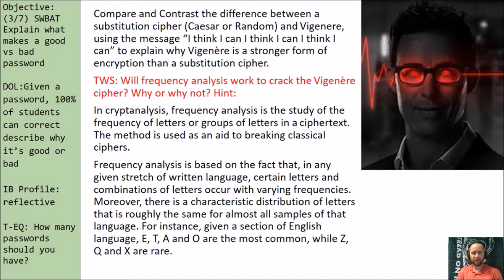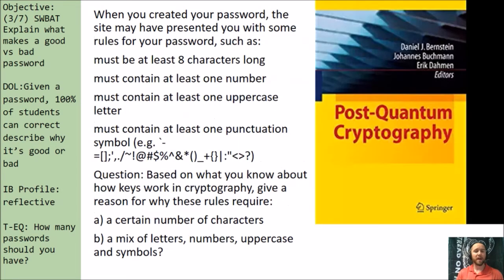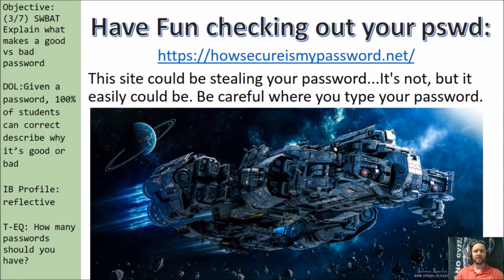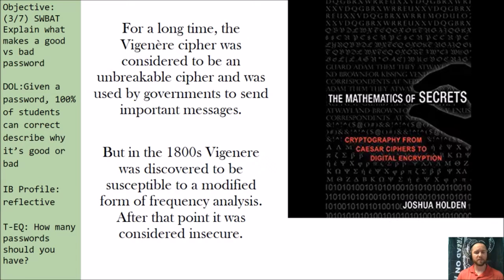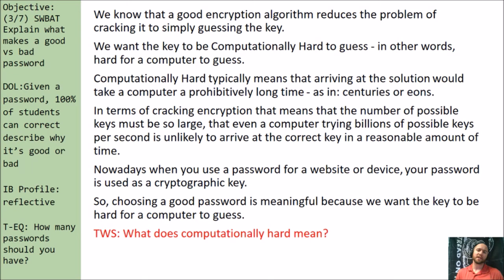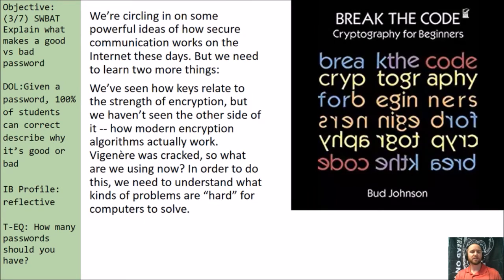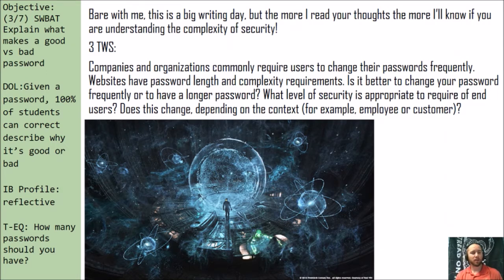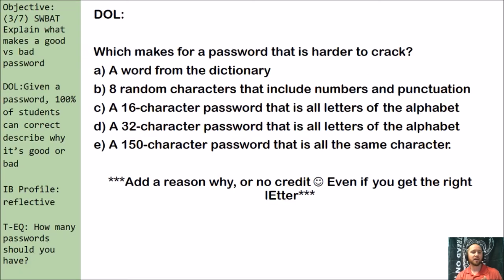Day 6.5 Password Strength